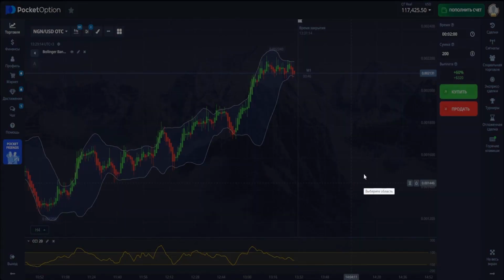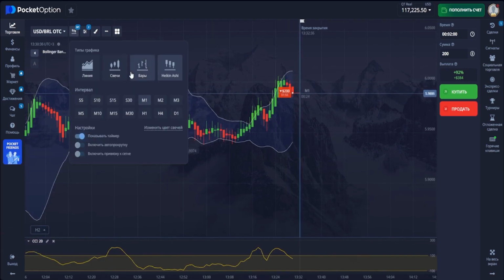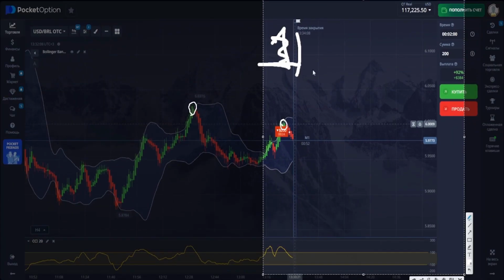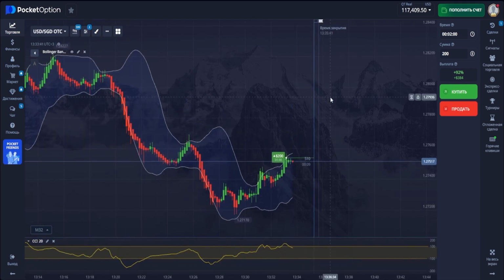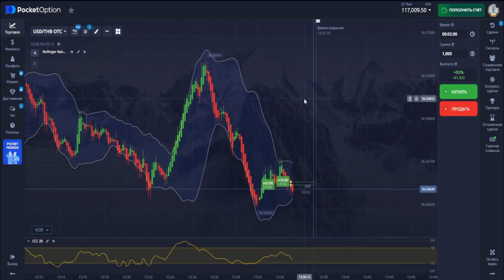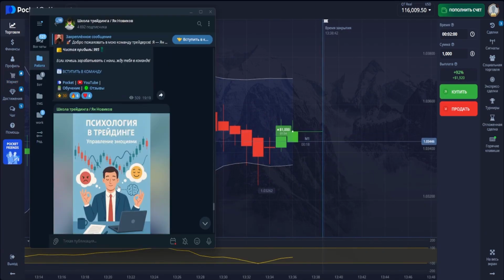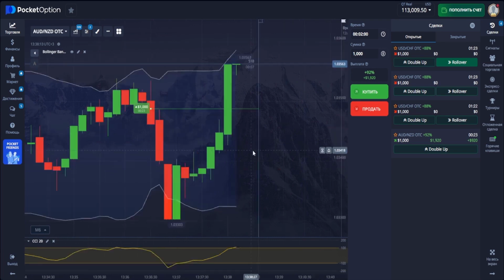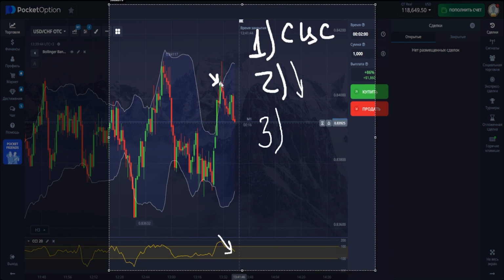A really cool strategy on Pocket Option / Binary options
Welcome to the place where your journey to financial freedom begins! 🌟

Trading isn’t just a way to earn — it’s a mindset, a skill, and a long-term strategy. If you're ready to learn trading from zero or want to sharpen your skills — you’re exactly where you need to be. Our mission? To unite the most powerful trading team in the CIS and collectively break the $1,000,000/month profit mark.

✅ Here's what you'll discover here:

1️⃣ Complete breakdowns of binary options — Understand the mechanics and nuances with lessons tailored for absolute beginners and experienced traders alike.
2️⃣ Real working strategies — We share methods we personally use — practical, tested, and adapted to modern markets.
3️⃣ Smart market analysis — Learn how to read charts like a pro and predict movements using the power of technical analysis.
4️⃣ Mastering Pocket Option — We’ll show you how to use every feature of the platform to your advantage.
5️⃣ Step-by-step trading education — From chart reading to mastering your emotions — we teach it all.
6️⃣ Fresh market insights — Stay informed with weekly breakdowns and trend reviews straight from the charts.
7️⃣ A real trading community — You're not alone here. Connect with like-minded traders, get feedback, and grow faster.

We believe success in trading is born from discipline, shared knowledge, and consistent action. No matter your level — this channel will arm you with real tools and up-to-date strategies to become a confident and profitable trader.

Let’s build your wealth together and dominate the market!